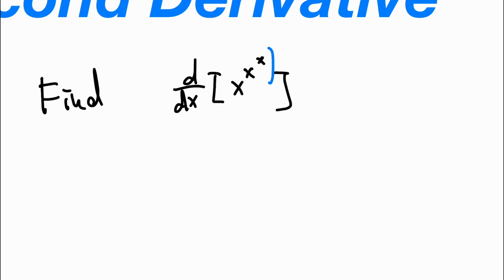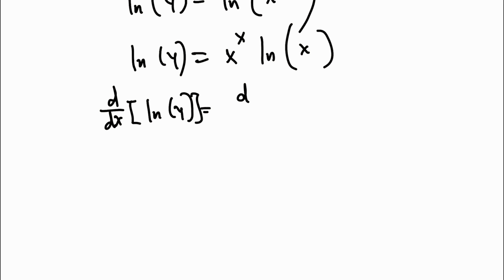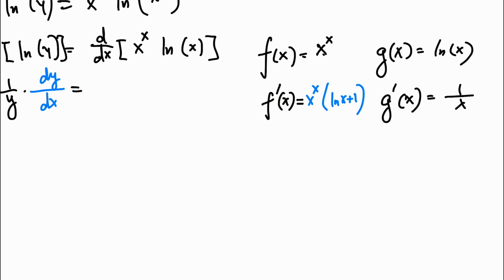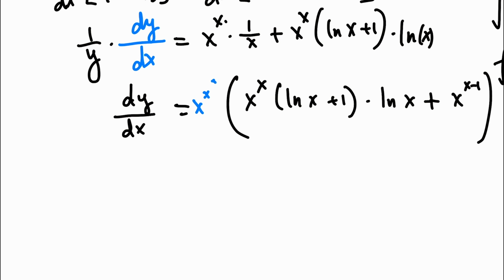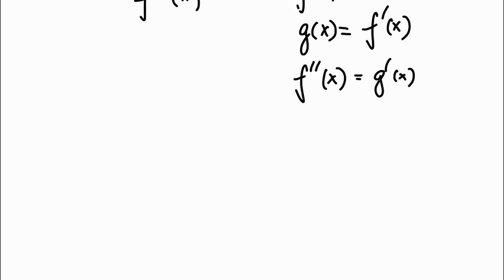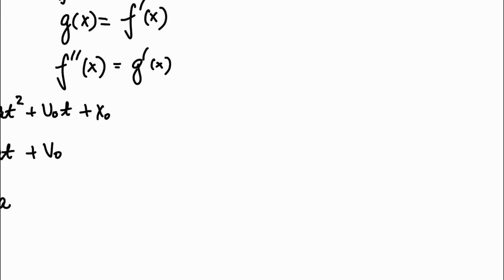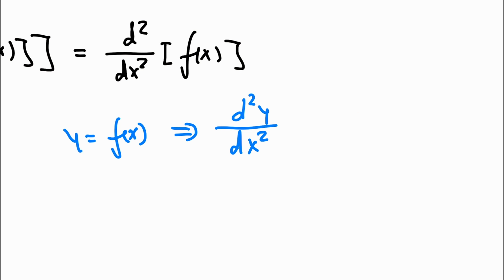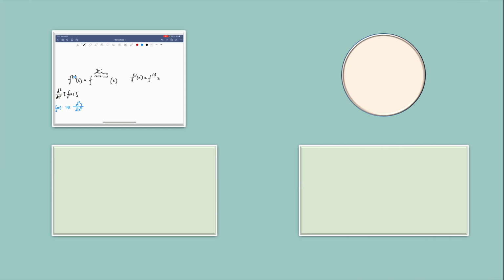(Ep. 24) Derivatives - Second Derivative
The second derivative explained!